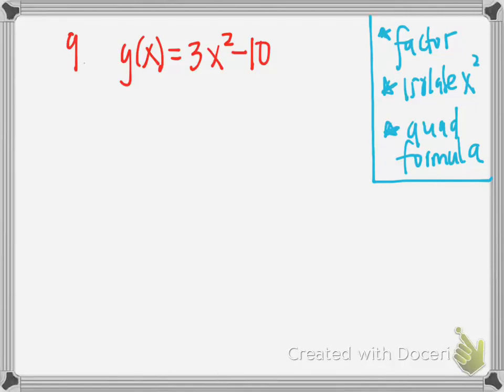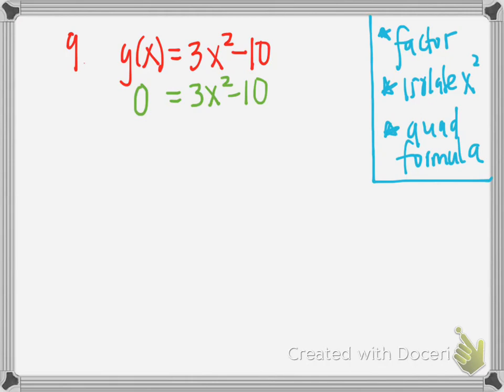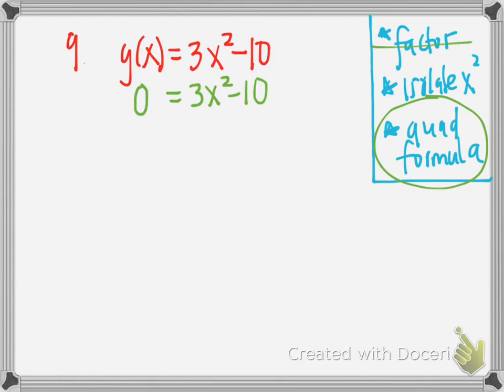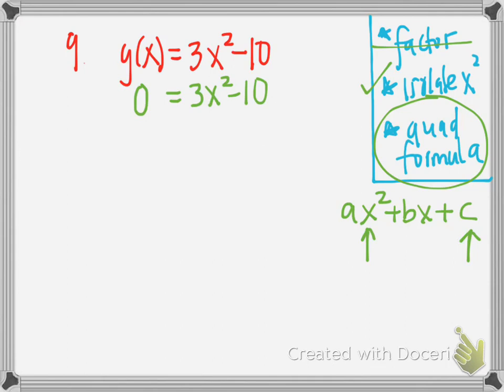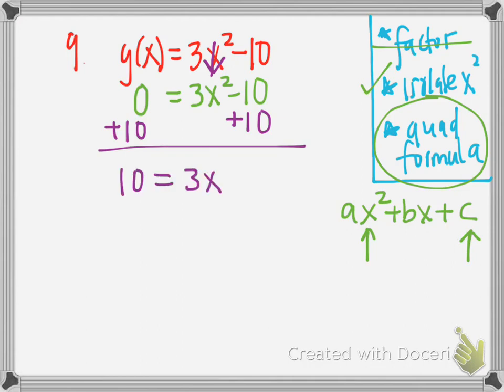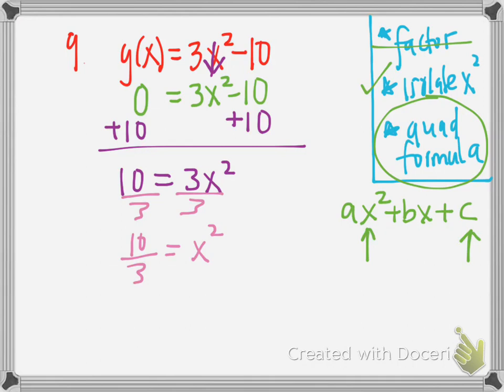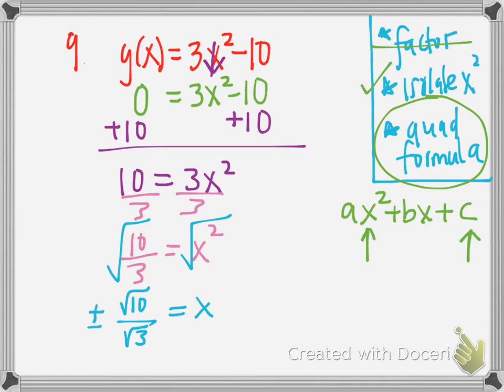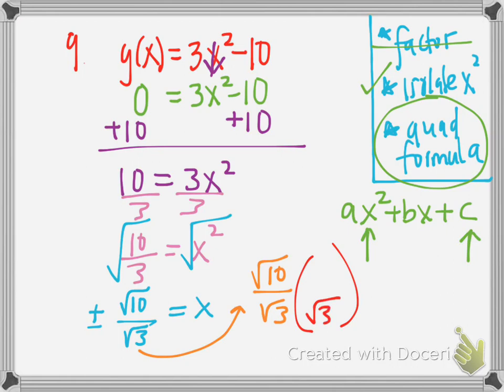Quadratic part 2 study guide # 9